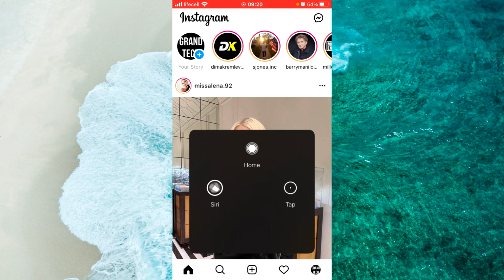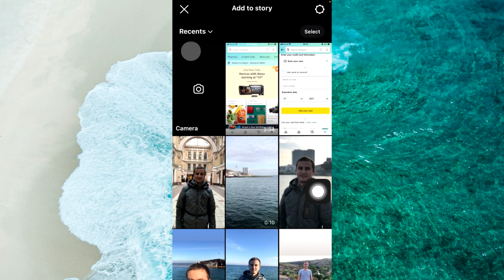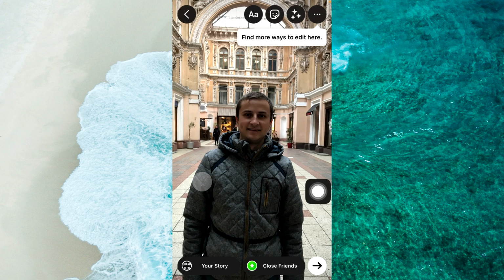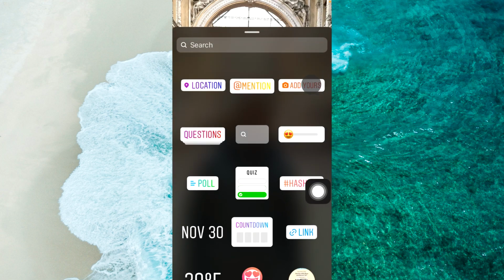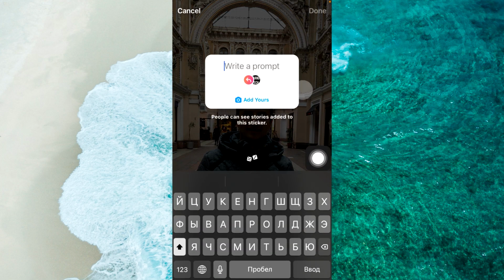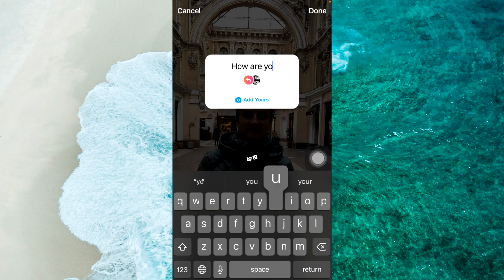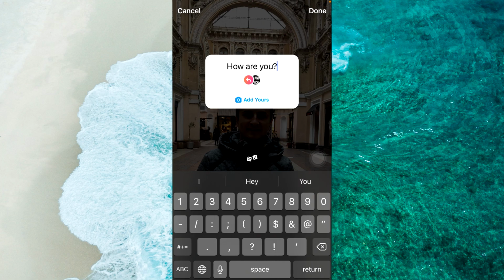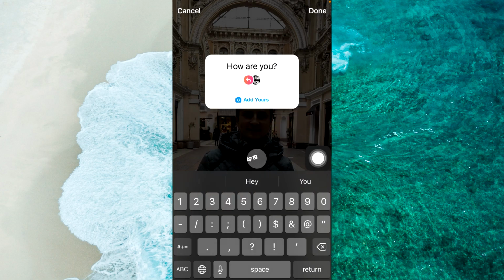How to Use Add Yours Sticker on Instagram (New)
In this video, you will learn How to Use Add Yours Sticker on Instagram. This works for ios (iPhone) and android.